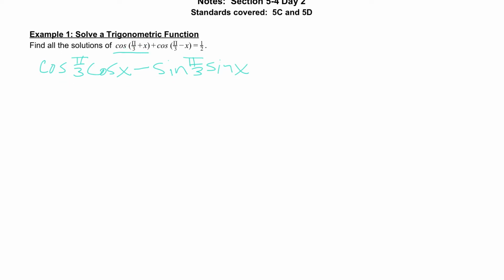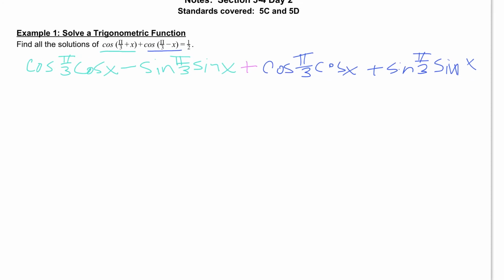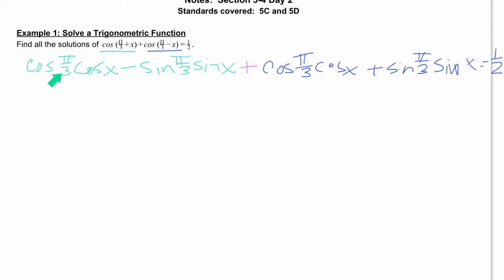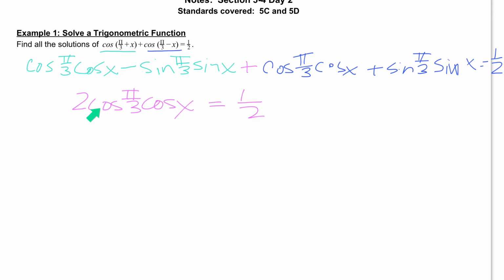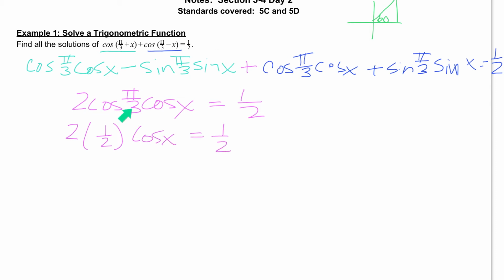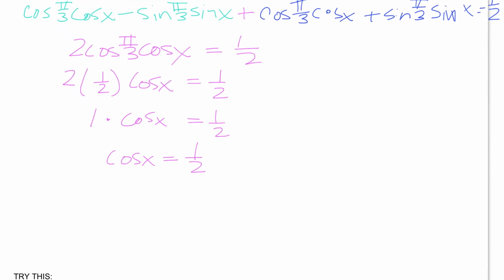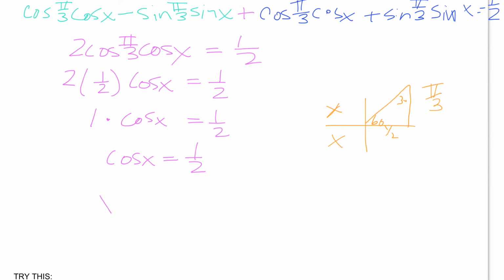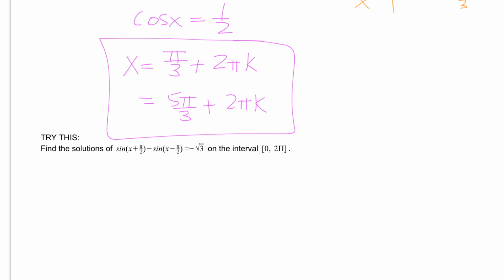Notes 5.4 day 2 ex. 1